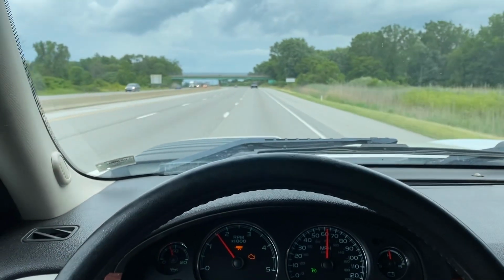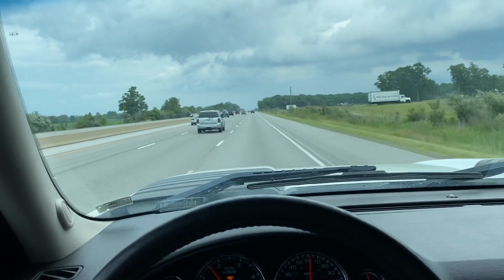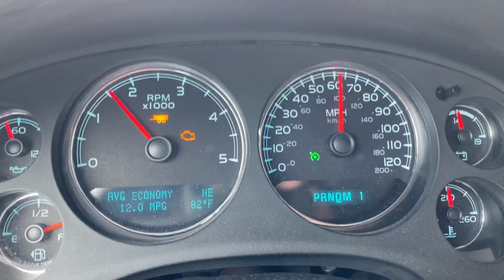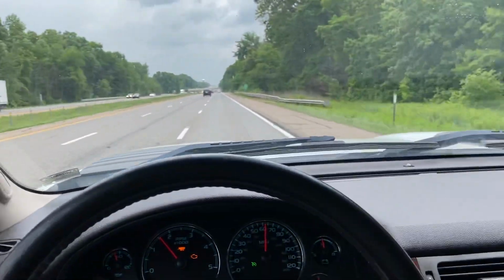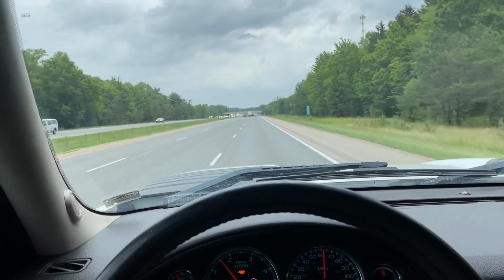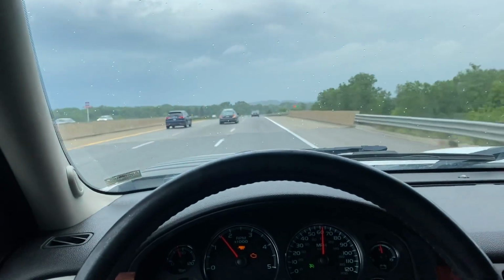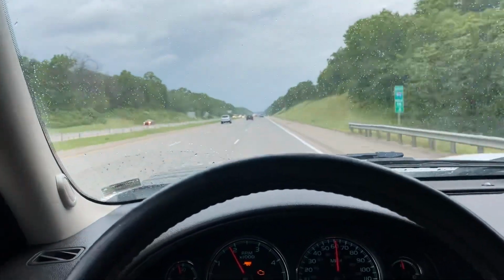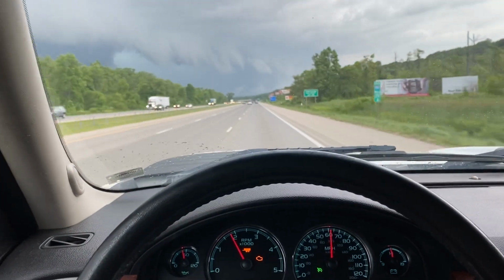Pro Power Onboard in a Diesel / Super Duty? Yes please... Ford are you listening? (Hello, McFly??)